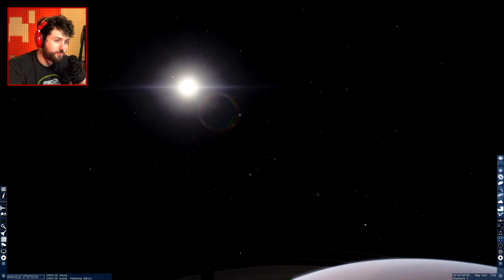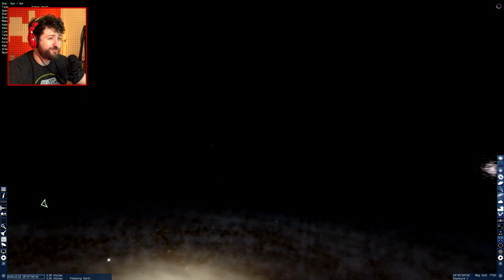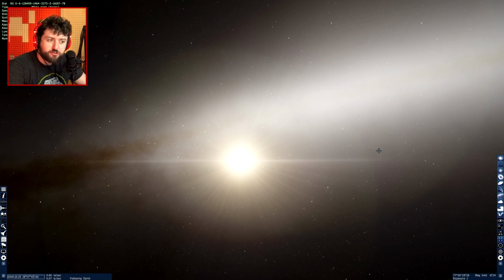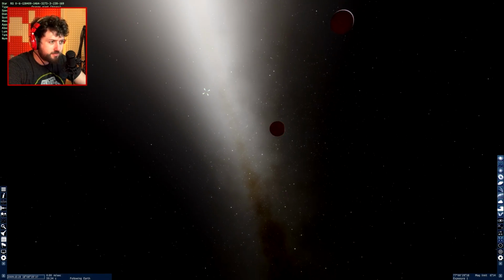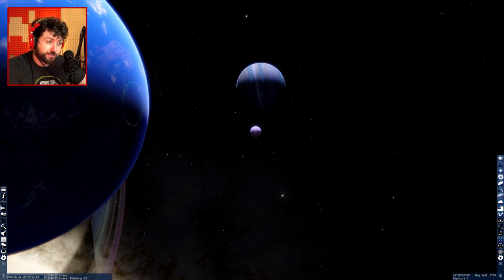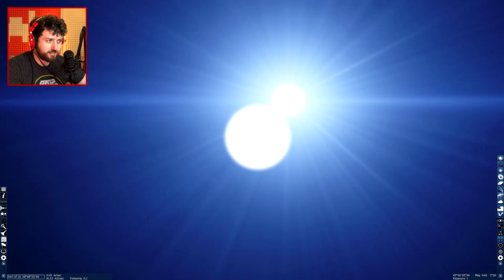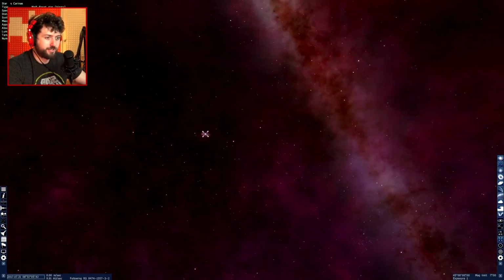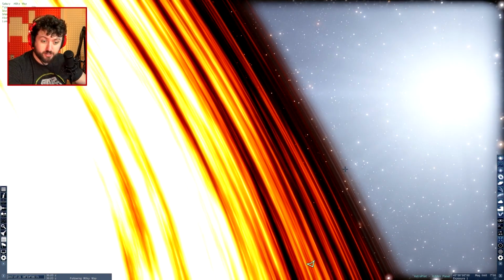I LOVE SPACE!! | Space Engine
Welcome back to Space Engine! It's been a couple years since I dabbled in this game! While we wait for a new update to come out, I'm just going to dabble back into some exploration, messing with supermassive black holes, and warp drives with the spaceships! This has been requested on and off, so it's about time for another vid. Enjoy! :D

What is Space Engine?

Space Engine is a space simulator that can reach the edges of the universe. Everything you can see, you can fly to. You can get visuals of the objects you encounter, study their traits (can they support life?), or fly close to a black hole with a spaceship.

Vine: zeroyalviking